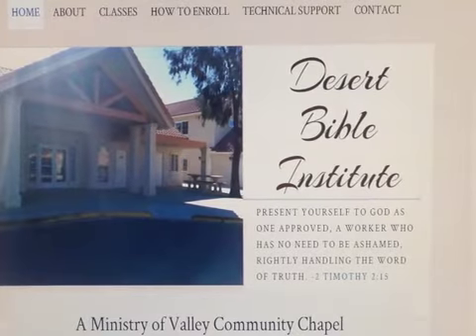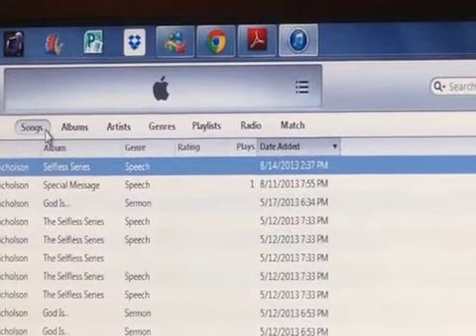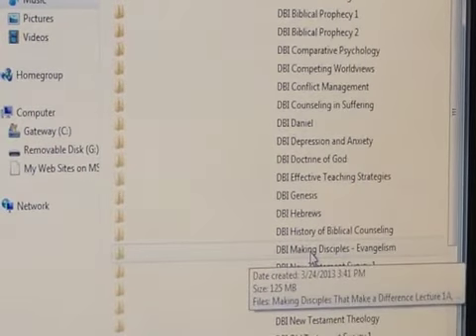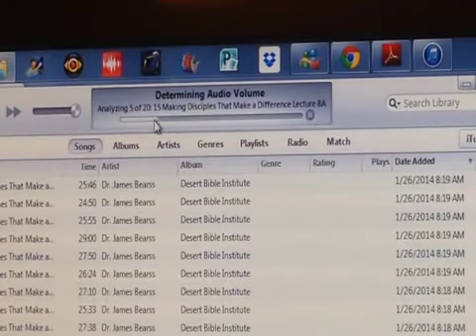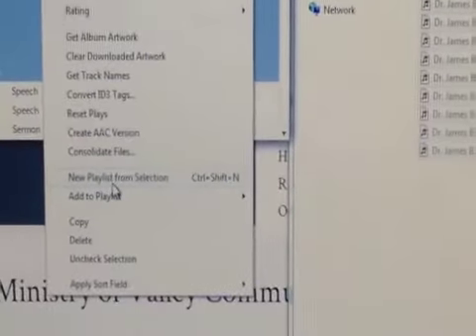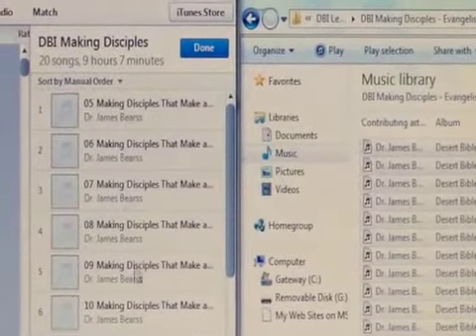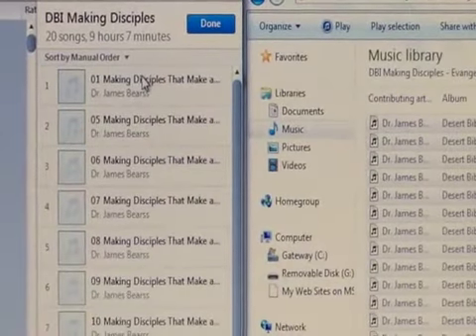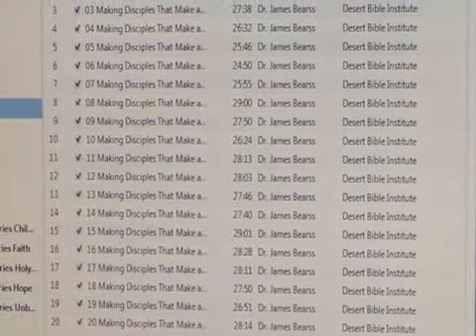How to Make a Playlist for Your DBI Course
This video will show your how to turn the lectures from your DBI class folder into a playlist on iTunes so that you can listen to them on your iPhone, iPad, iPod, or other portable device.